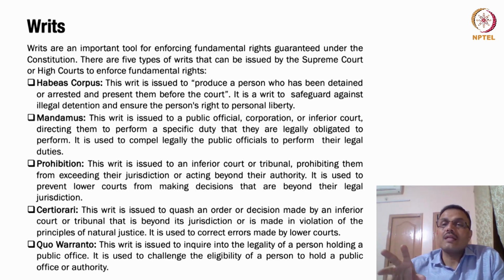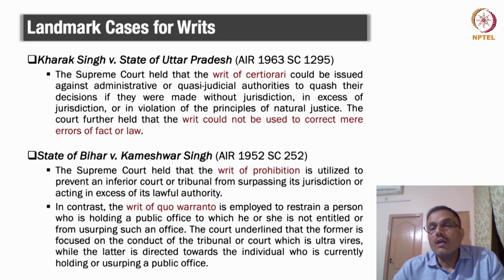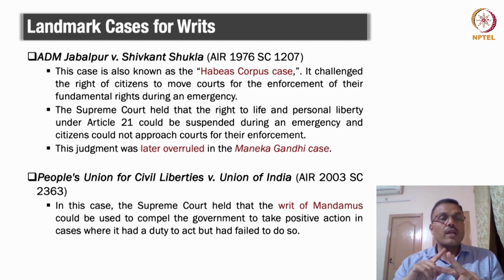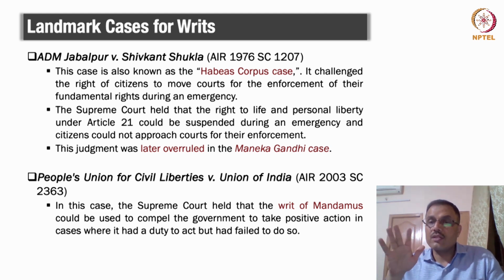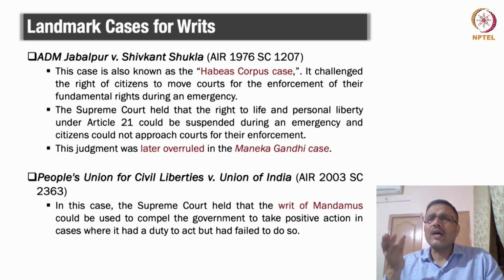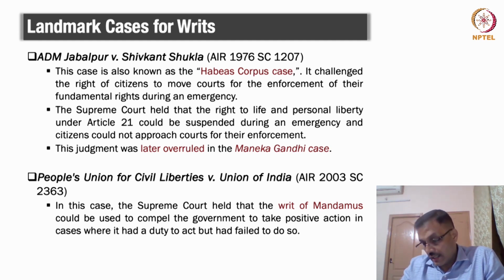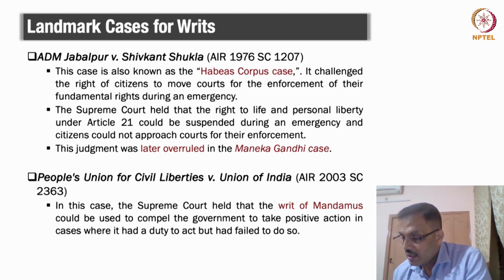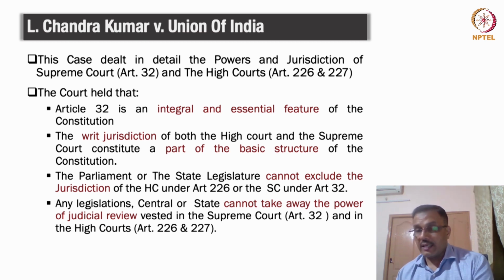Right to Constitutional Remedies - II (Article 32 & Article 226)